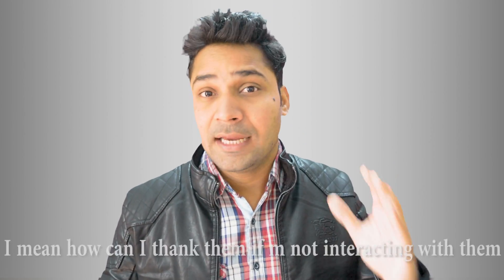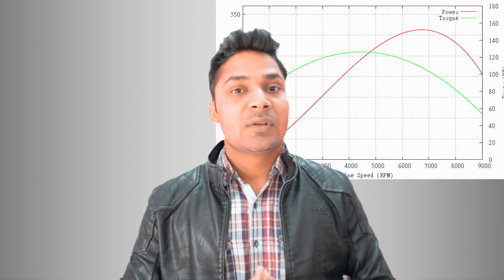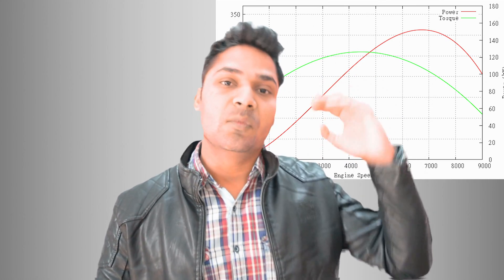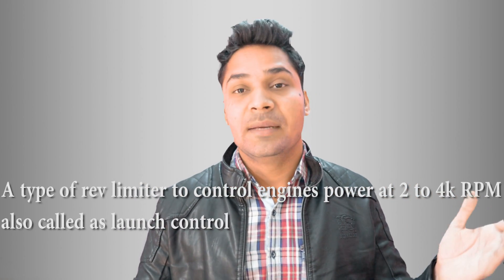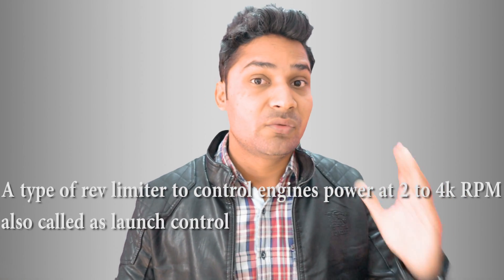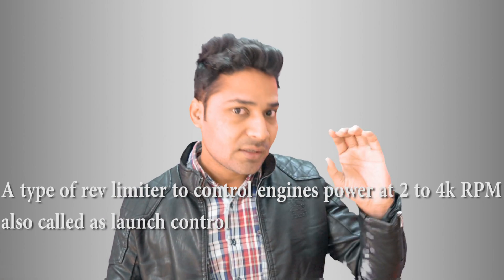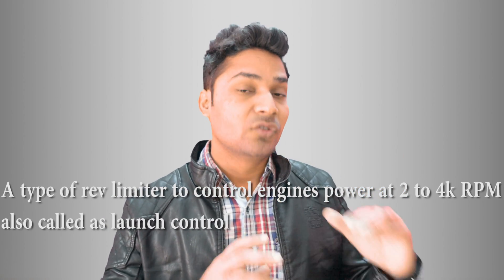Rev Limiter: Is over-revving your engine beneficial?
Car/bike engine: myths busted, What is a Rev Limiter/over-revving of an engine/rev limiter sound/rev limiter explained/what does the rev limiter do/vtvt, kappa engine, vtec or i vtec
Effect of over revving on power and torque